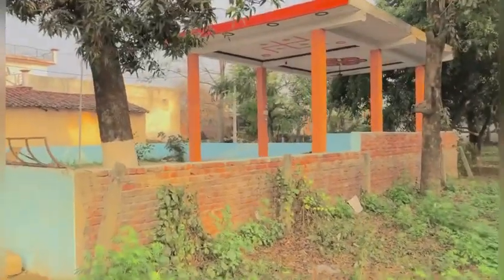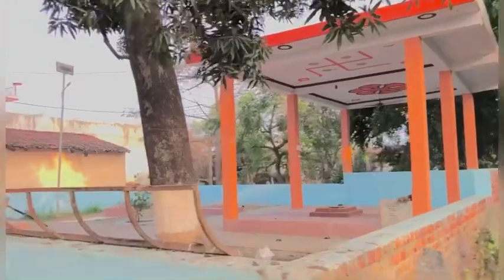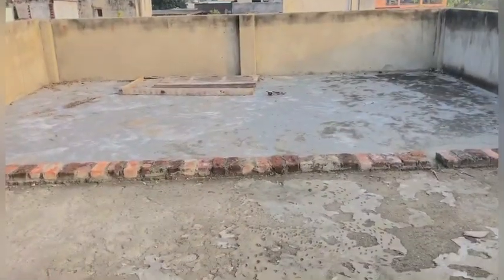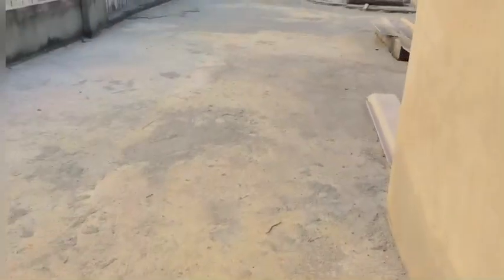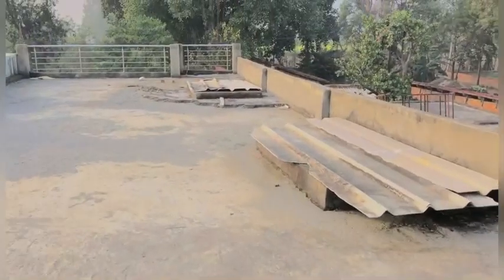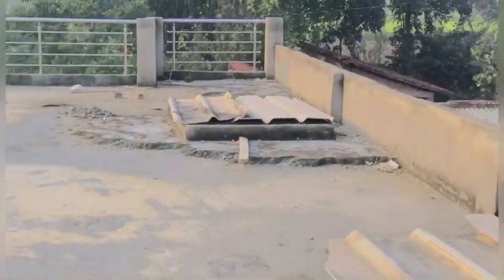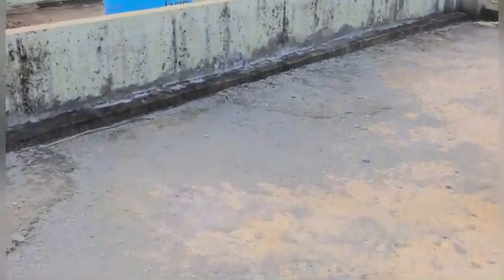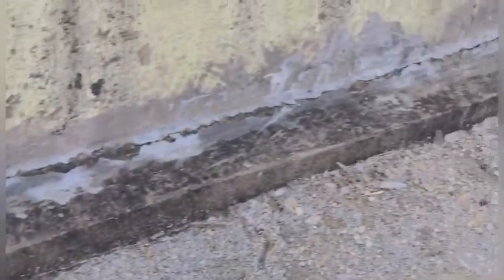कैसा लगा मेरा नया घर || देख लो channel yash Patel